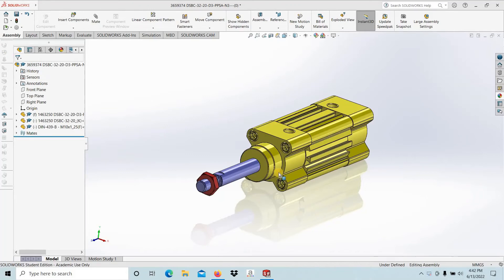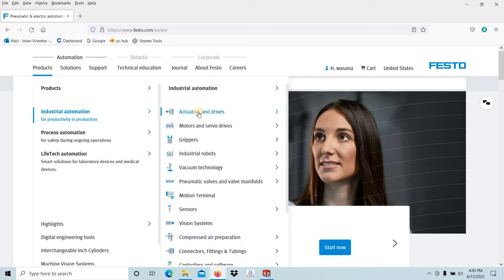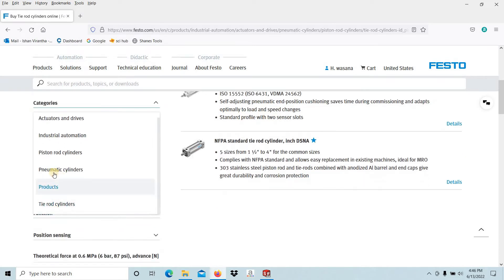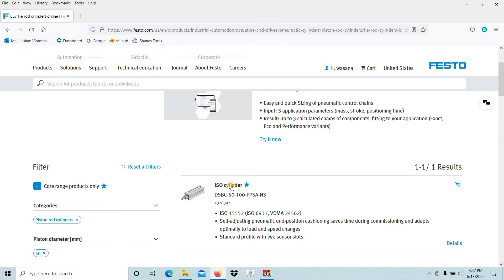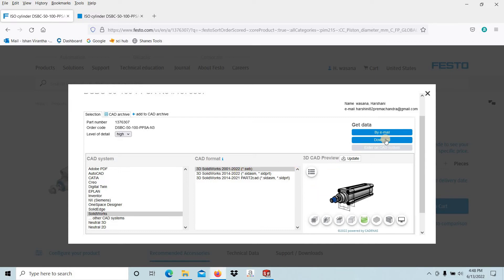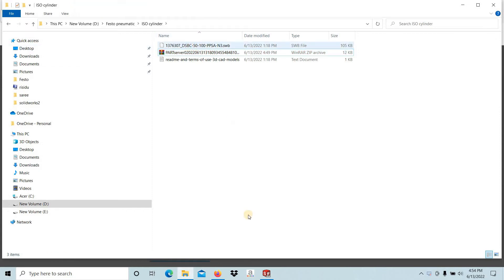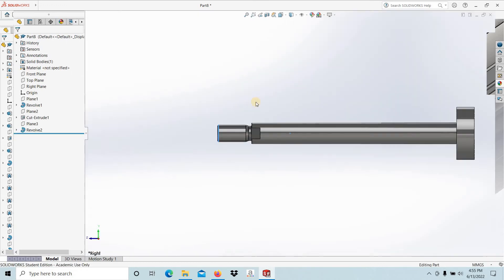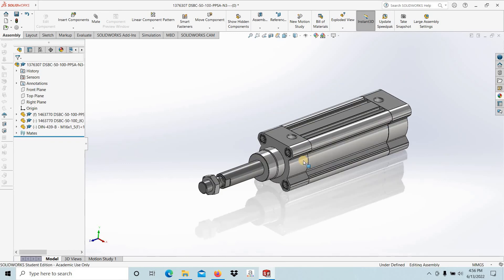Pneumatic cylinder in SolidWorks | CAD CAM Tutorials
Importing Pneumatic cylinder to the Solidworks from the Festo pneumatic 3d catalog, explains in this video

Festo is the leading brand for the Pneumatic equipment and their manufacturing
Actuators and drives
Motors and servo drives
Grippers
Industrial robots
Vacuum technology
Pneumatic valves and valve manifolds
Motion Terminal
Sensors
Vision Systems
Compressed air preparation
Connectors, Fittings & Tubings
Controllers and software
Ready-to-install solutions
Function-specific systems

You can search the pneumatic equipment's through the following link.

Festo providing the pneumatic equipments CAD models for their products